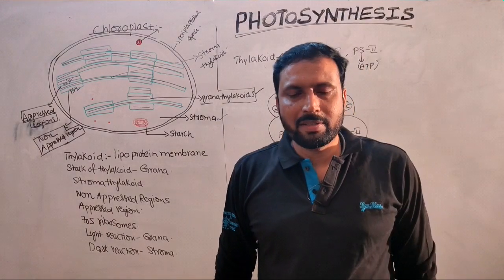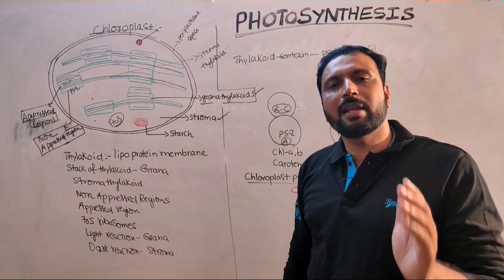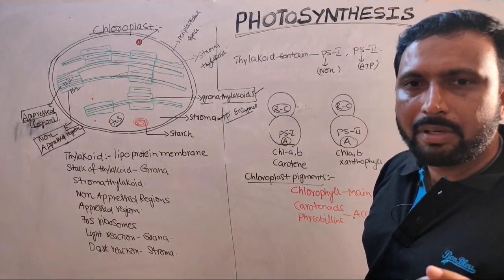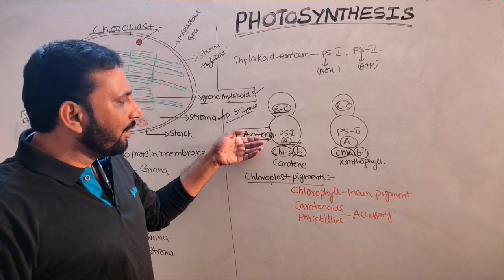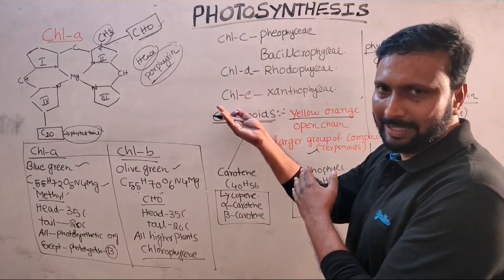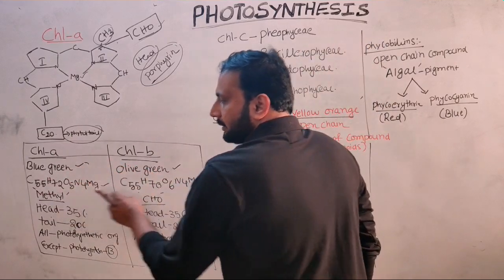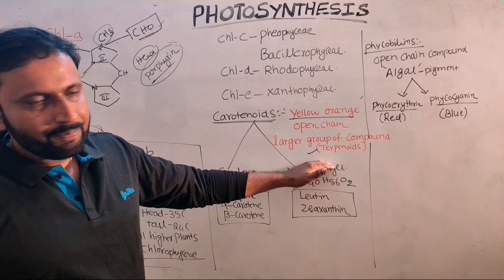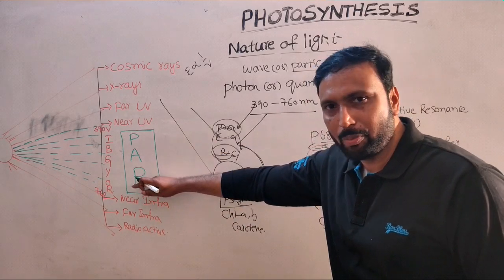CHLOROPLAST,PIGMENTS,NATURE OF LIGHT PHOTOSYNTHESIS PARTII 11TH BIOLOGY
Photosynthesis part-II chloroplast,pigments,Nature of light